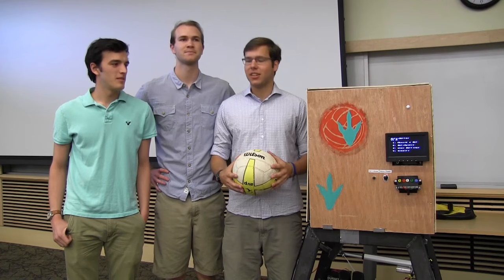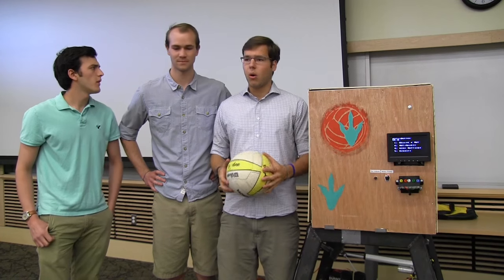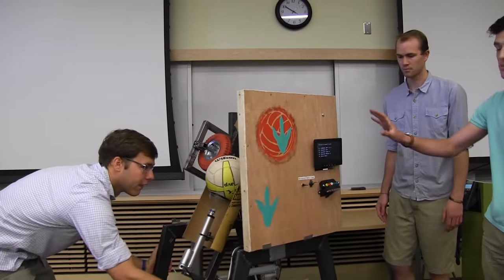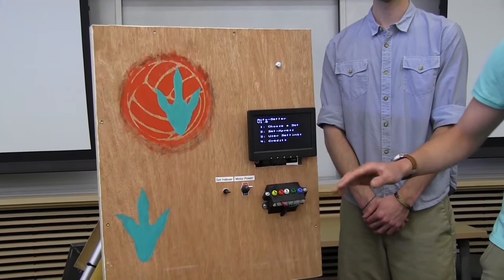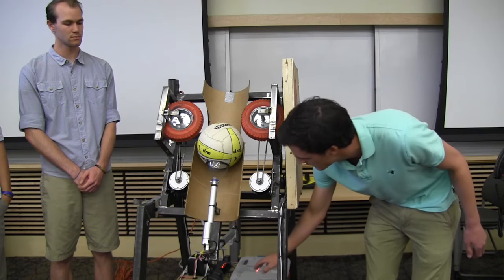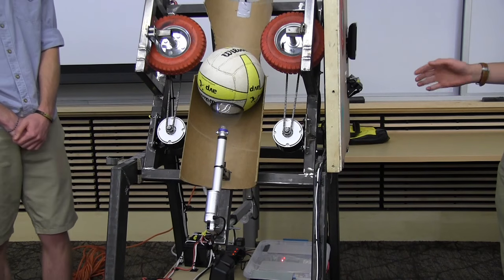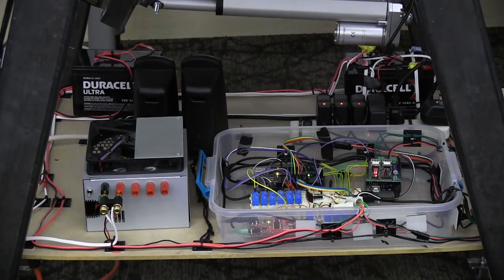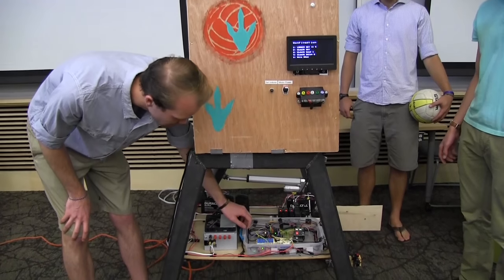Volleyball Setter Machine - Mechatronics Project